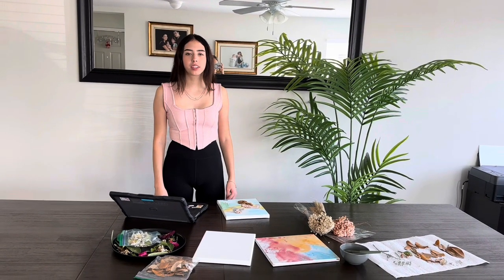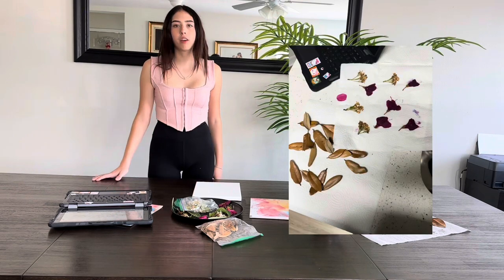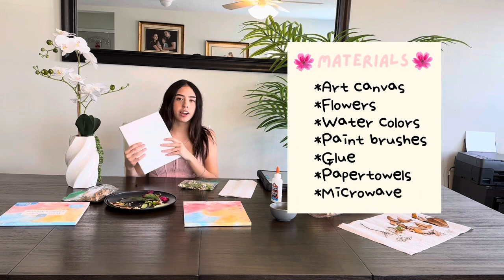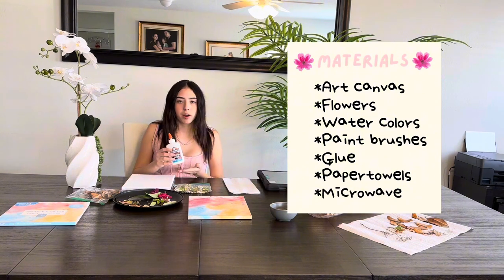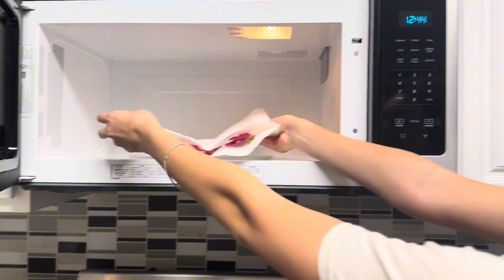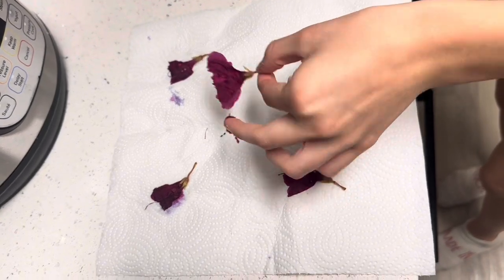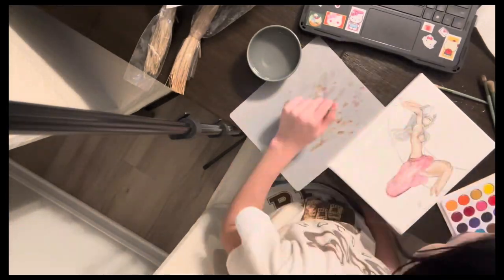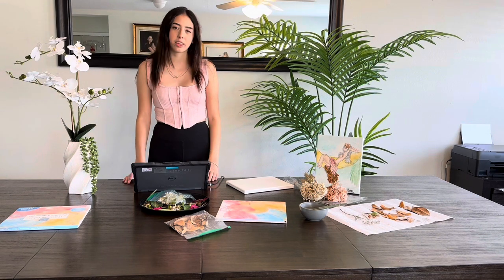Cecilia Marie project